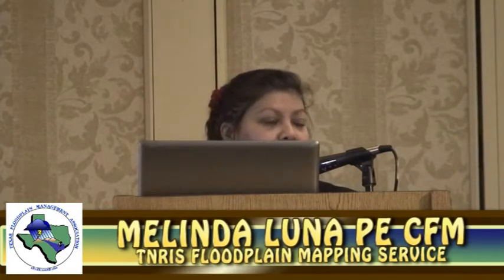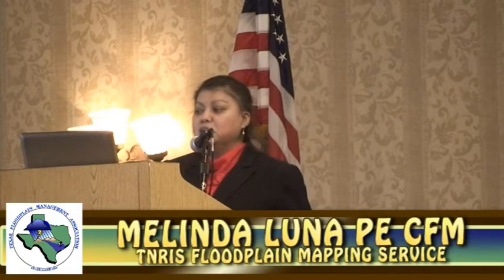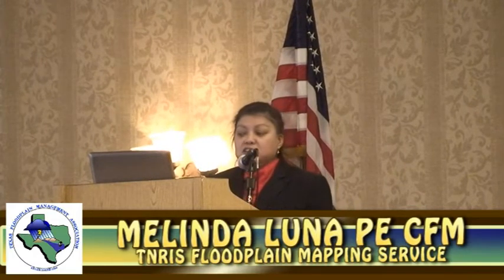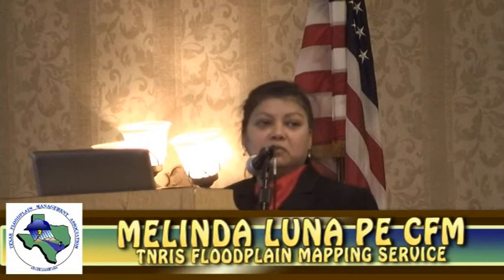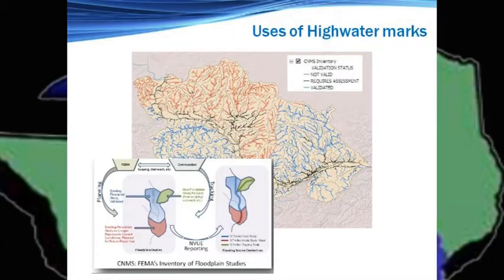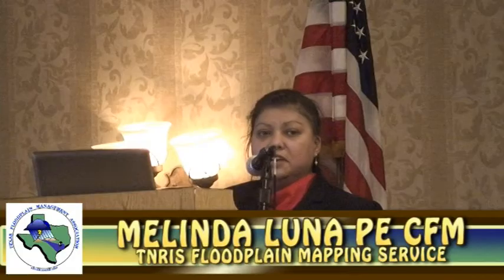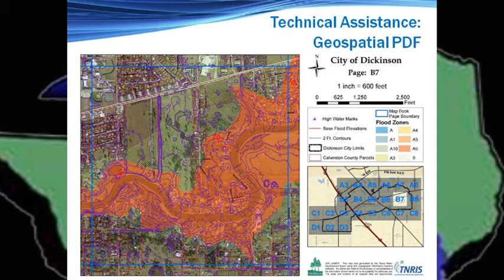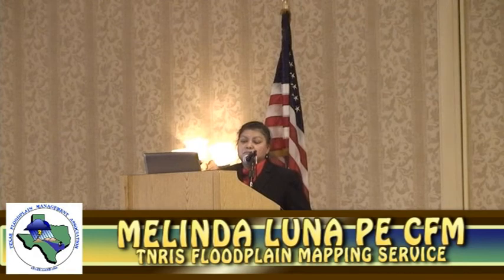TEXAS HIGH WATER MARKS IN TEXAS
Melinda  Luna PE, CFM  gives an overview of the Texas Water Development  Board Texas Floodplain Mapping Center presents the High Water Mark Database and tells about how using it can help Floodplain Managers.
TFMA Spring Conference Corupus Christi